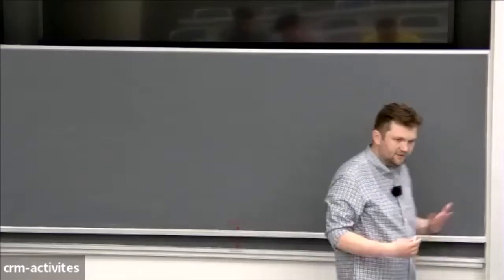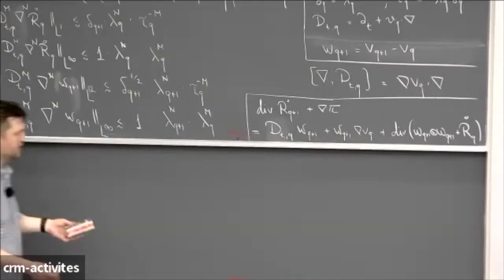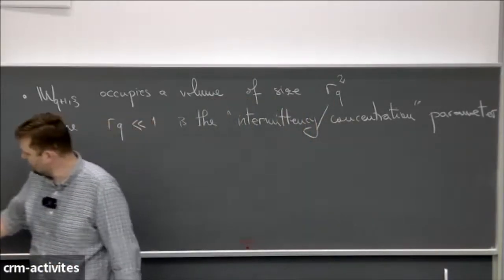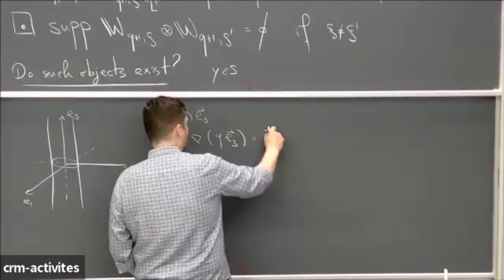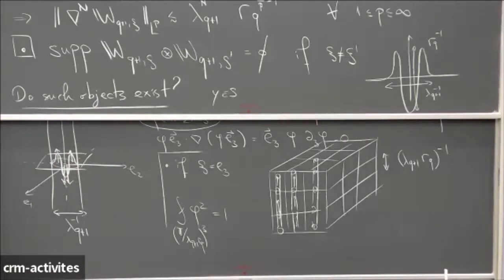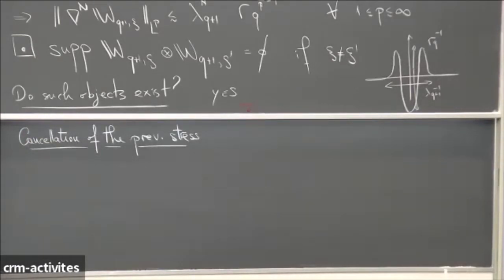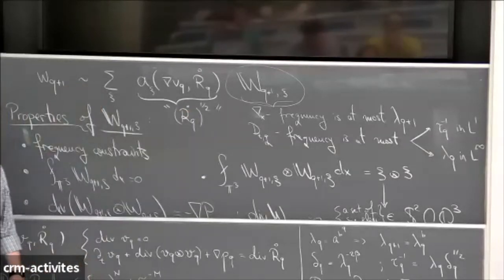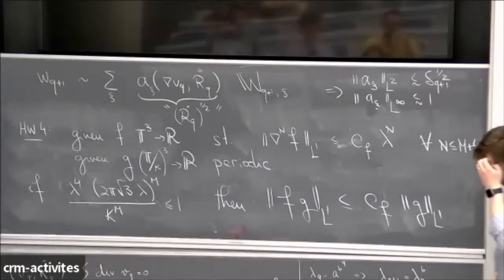Vlad Vicol: An Intermittent Onsager Theorem IV